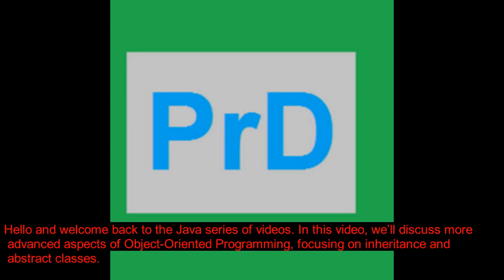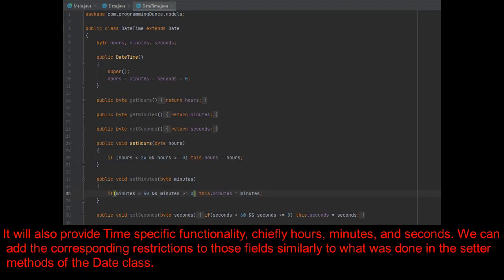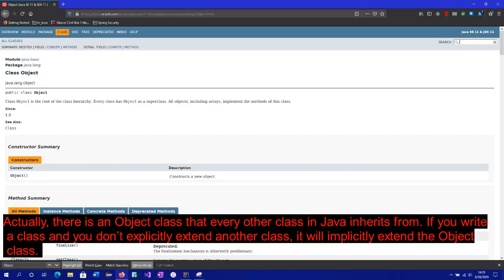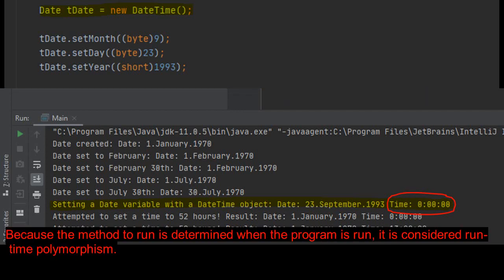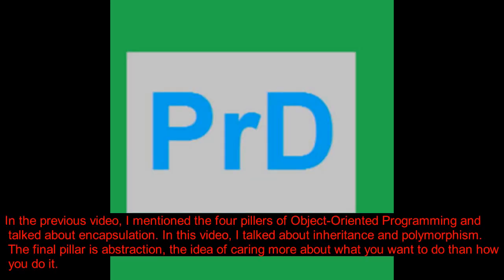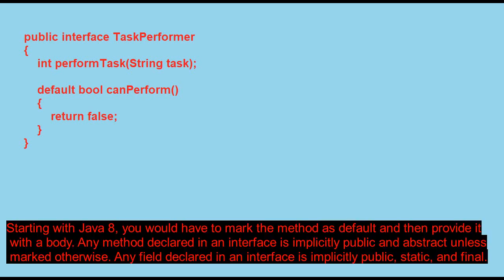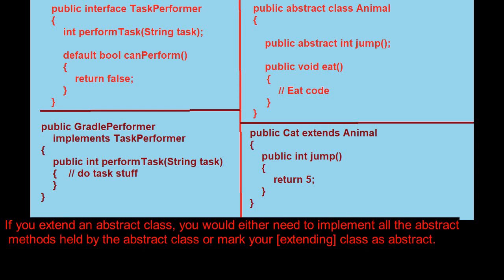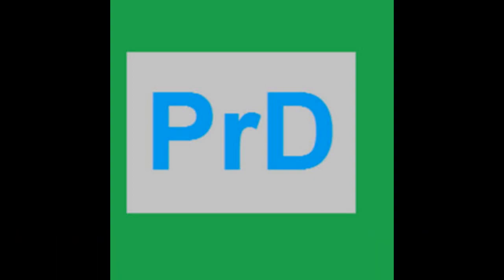Intro to Java 3: Inheritence and Abstraction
Objects in Java have multiple features, such as the ability to be extended to more unique purposes.

In this video, we cover concepts like inheritance, method overriding, the Object Class and toString Method, abstraction, interfaces and abstract classes.

though it is also used by videos 2 and 4-5 (coming soon).